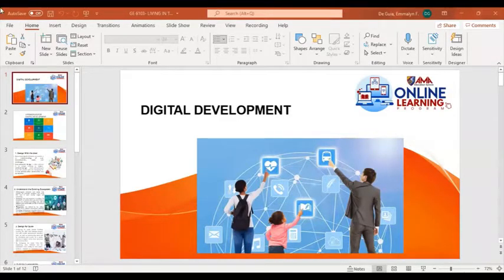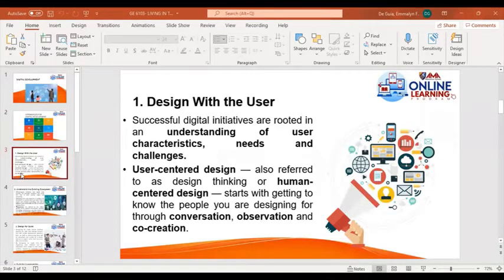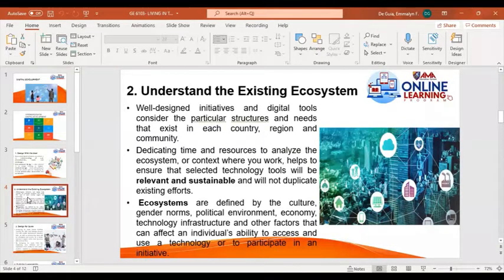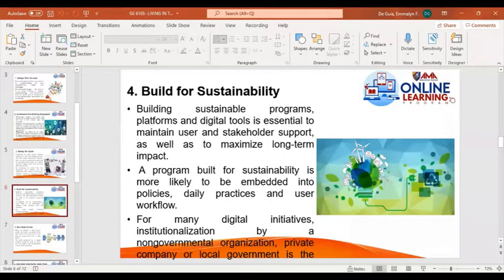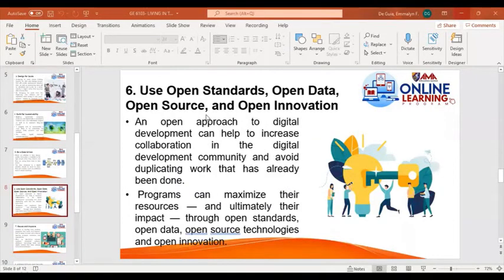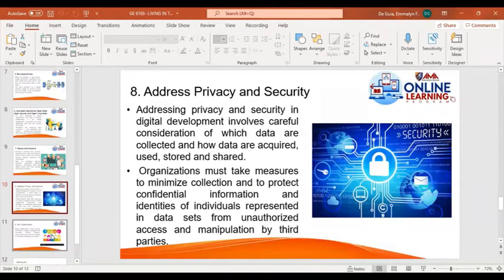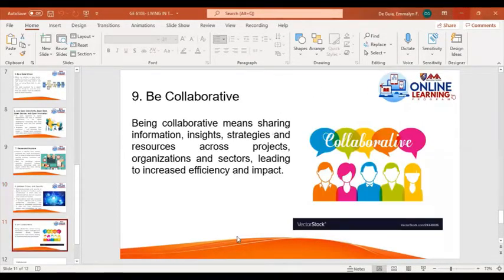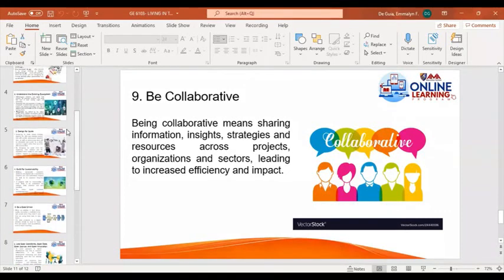Living in the IT Era - Digital Development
Week 3 (De Guia)